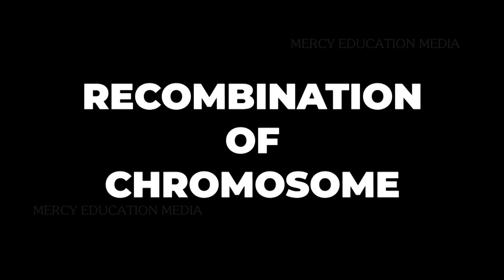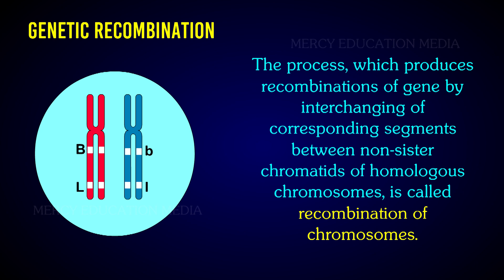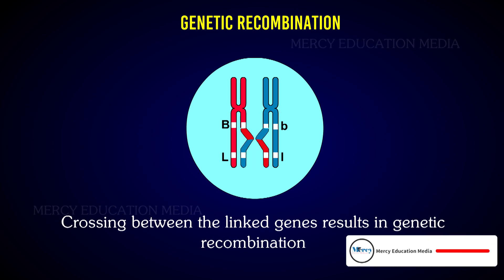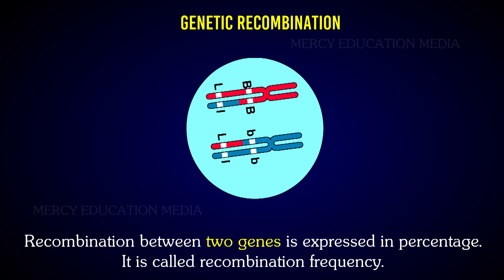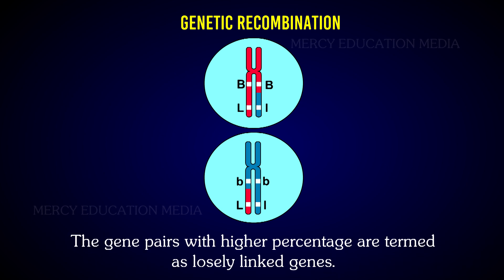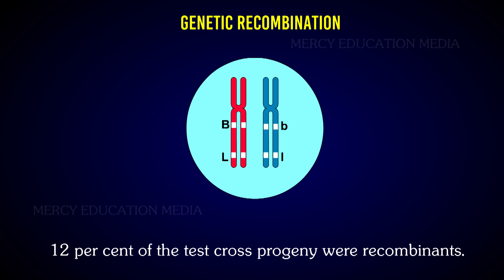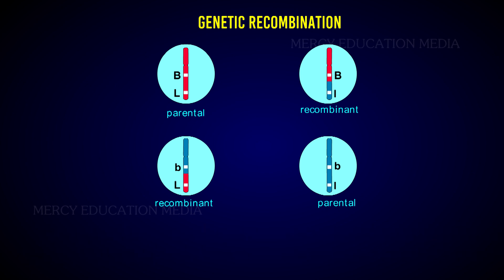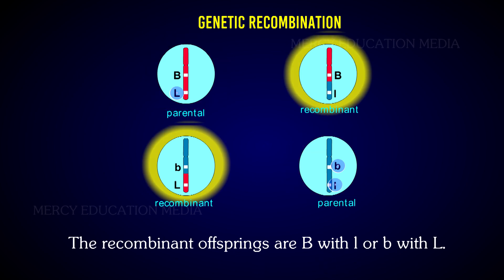RECOMBINATION OF CHROMOSOME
The process, which produces recombinations of gene by interchanging of corresponding segments between nonsister chromatids of homologous chromosomes, is called recombination of chromosomes. It takes place in
pachytene stage of prophase I of meiosis. Crossing between the linked genes results in genetic recombination.
According to Bateson and Punnet, in Lathyrus odoratus 12 per cent of the test cross progeny were recombinants. Recombination between two genes is expressed in percentage. It is called recombination frequency.
Gene pairs that had very low percentage of recombination are known as tightly linked genes. The gene pairs with higher percentage are termed as
loosely linked genes. For example, 12 per cent of the test cross progeny were recombinants. They showed a different linkage of alleles than their
parents. The percentage recombination is determined by dividing the number of recombinant offspring by the total number of offspring. In the
figure 3.4, the linkages of the parents were B with L and b with l. The recombinant offspring are B with l or b with L.